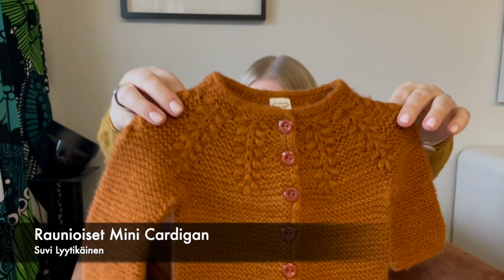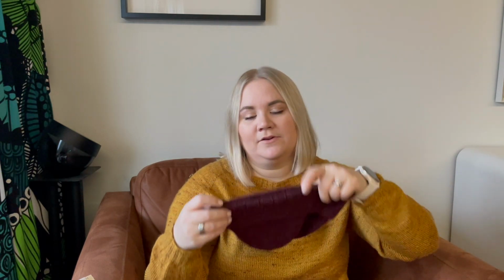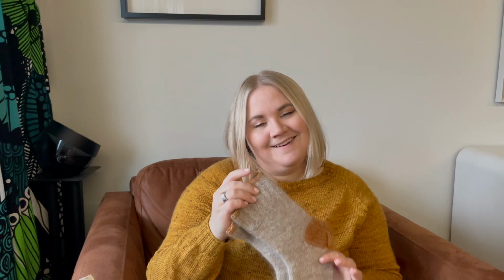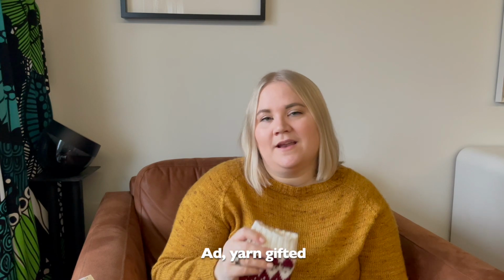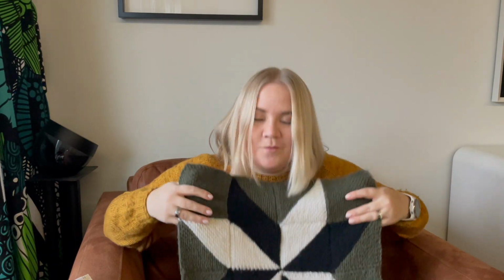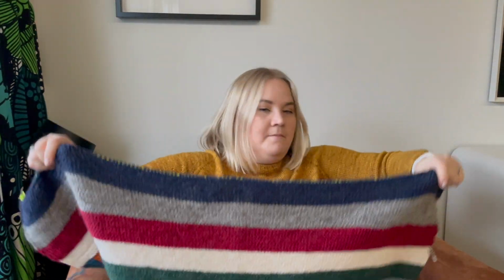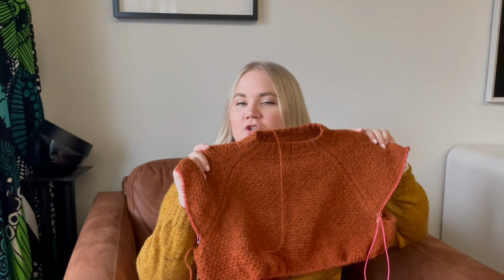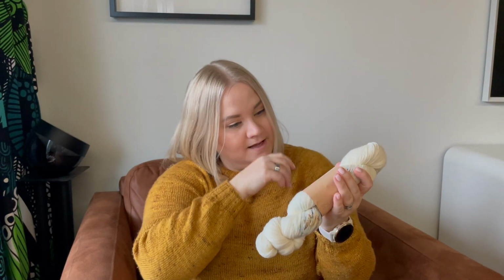Episode 58 - Full on gift knitting mode!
I'm a knitter and a knitwear designer from Finland and this is my knitting journal where I share all things knitting related. I share all about the designing process and give you an opportunity to see behind the scenes.

I am wearing:
Hilja tee - Tiina Hautamäki

Julgubbe socks - pattern in testing

Stella Quilt cushion - Laura Penrose
(pattern in testing)

Coastland cowl - pattern in testing